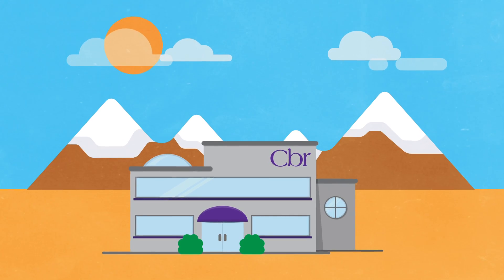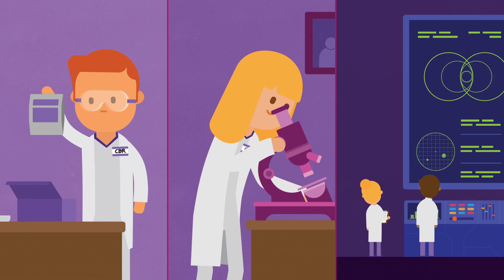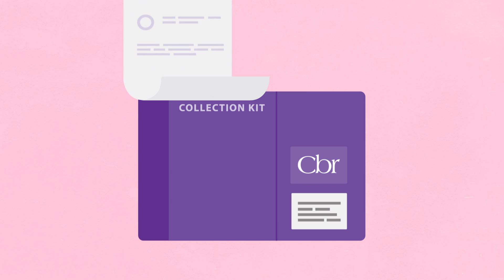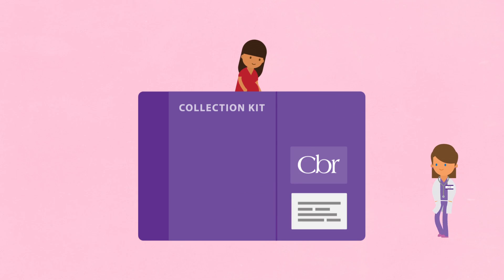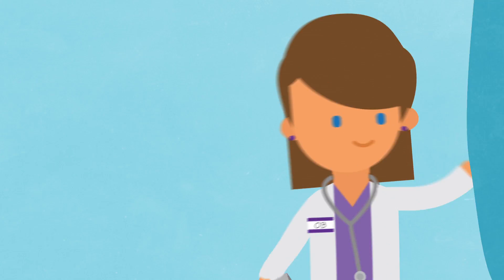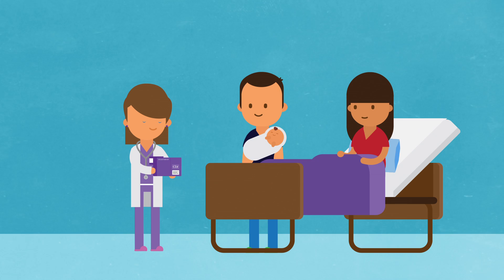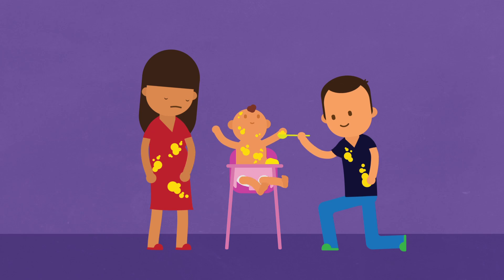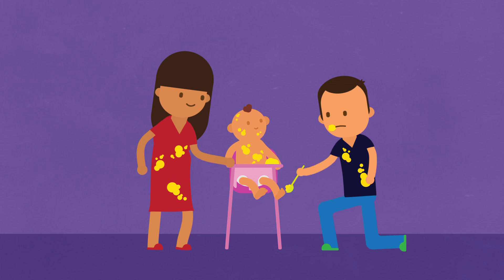Cord Blood Banking and How It Works | Cord Blood Registry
How does cord blood banking work and what do you need to do to save your baby's cord blood stem cells?

1) Enroll
2) Bring the collection kit with you to your delivery
3) Call the courier

That’s it!

So what does CBR do? Your collected sample is shipped to our lab where our lab technicians perform quality tests. We save the cord blood stem cells and let you know when we have securely stored your sample until you need them.